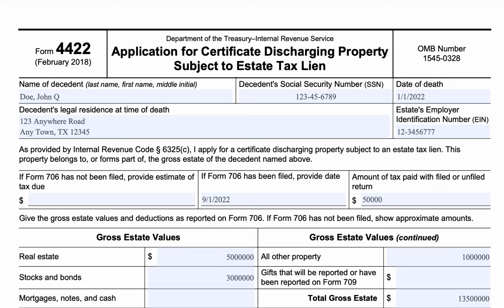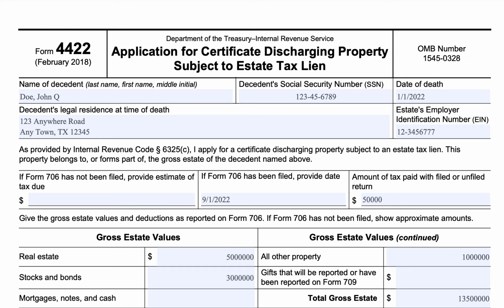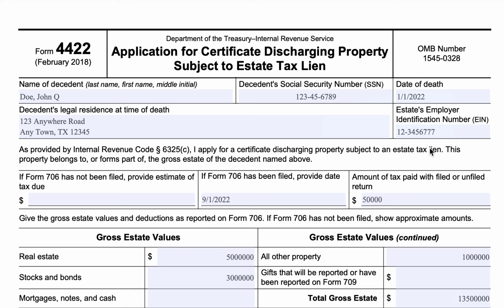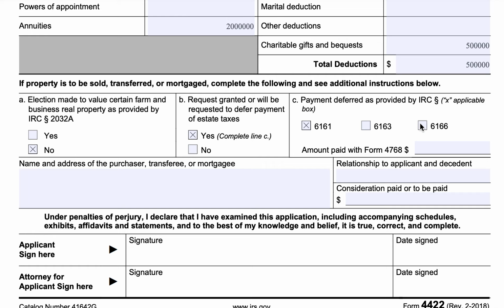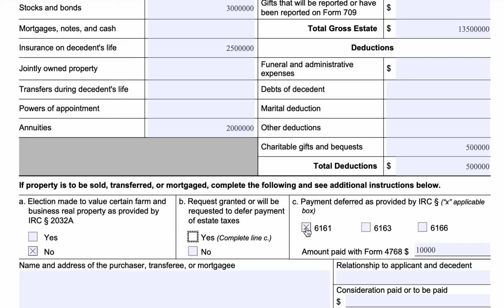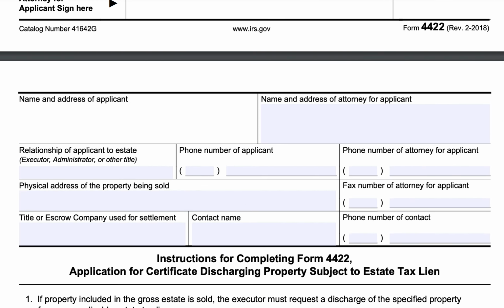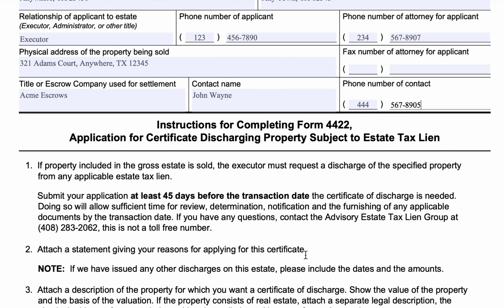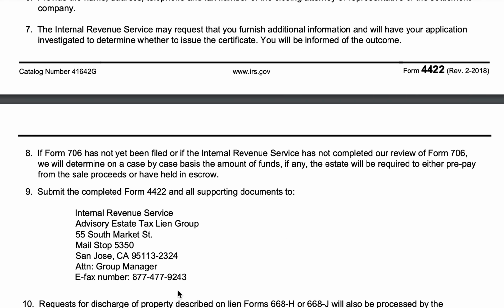IRS Form 4422 Walkthrough ARCHIVED COPY - READ COMMENTS ONLY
Please feel free to review the comments to see if any of them are of benefit to you. To watch the most up to date version of this video, please check out this link instead